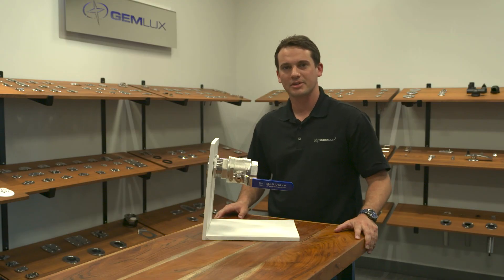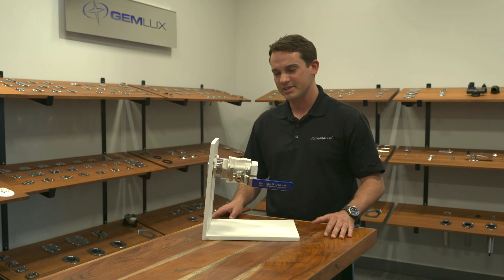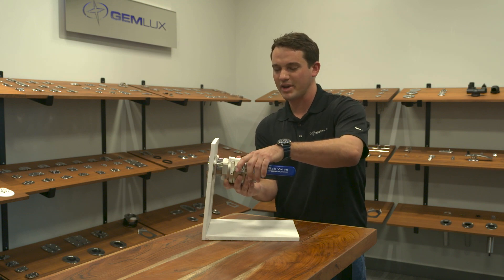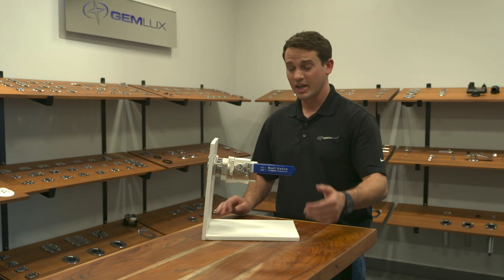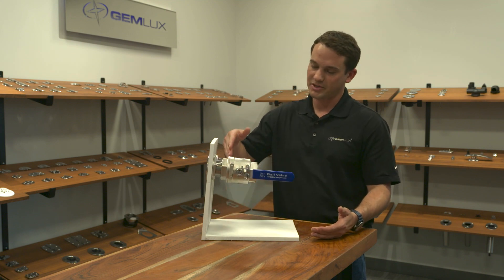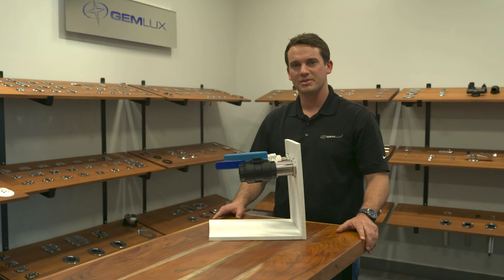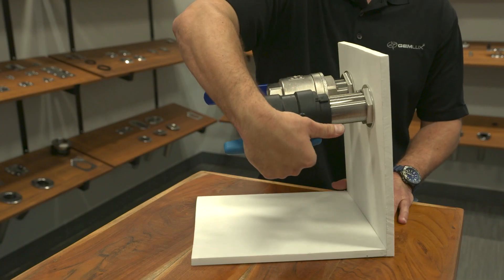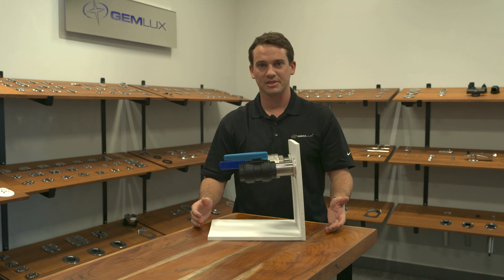NPT vs. NPS Threads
Discover the two types of threads used in boat plumbing. Learn which system suits your needs best.